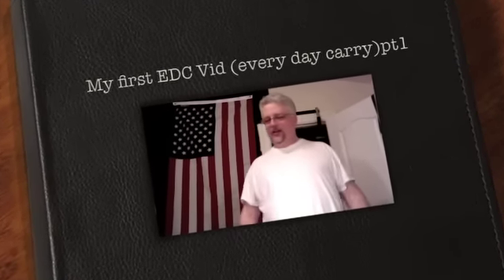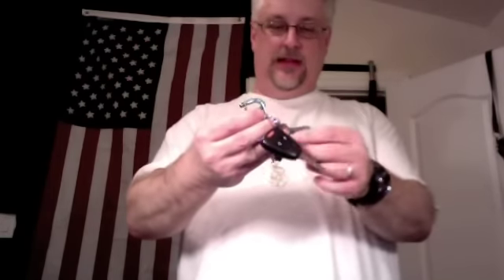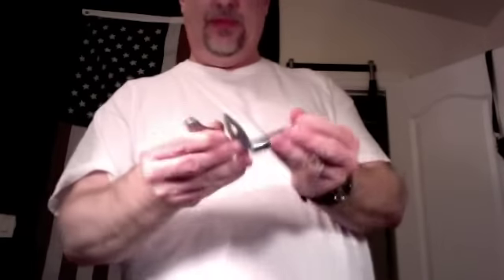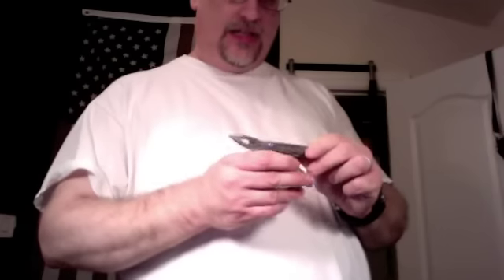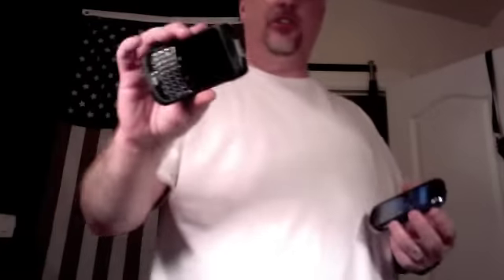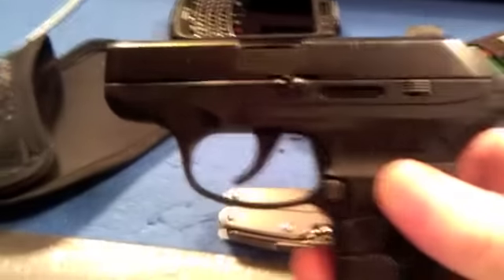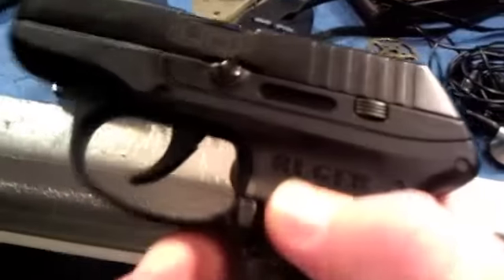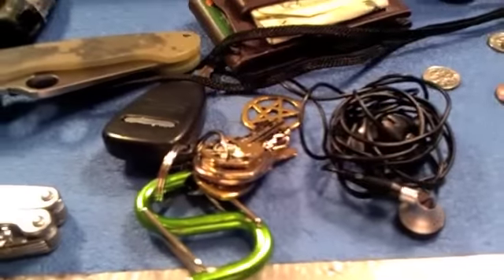EDC pt 1.m4v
Ok this is my first ever EDC video (every day carry) , and this is part 1 of 2. I hope you will stick around for both vids but if not I hope you enjoy what you do watch.